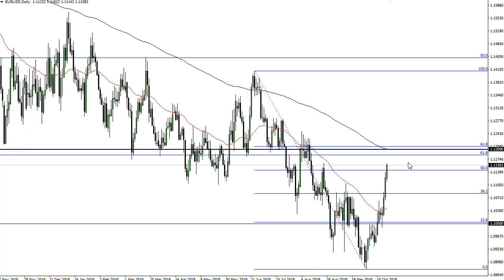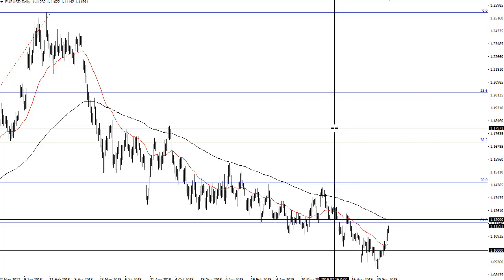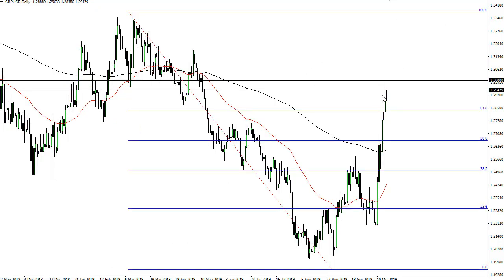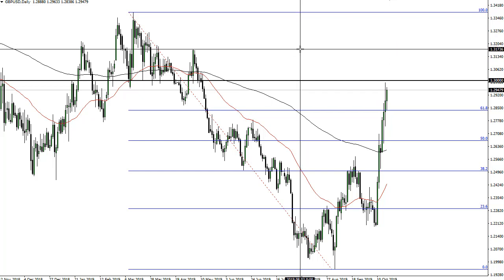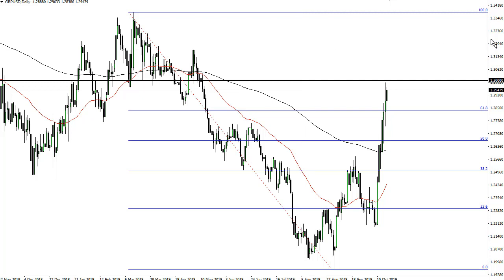EUR/USD and GBP/USD Forecast October 21, 2019